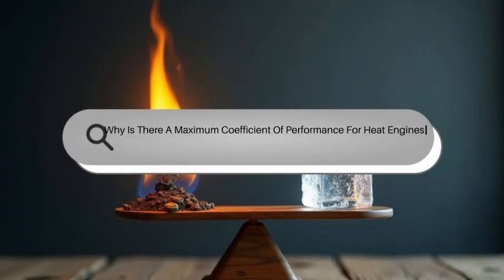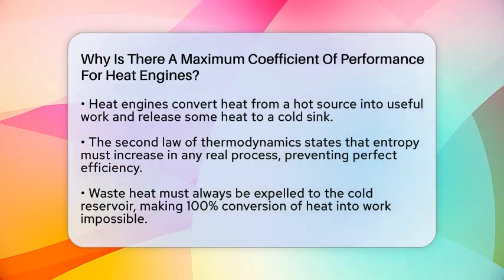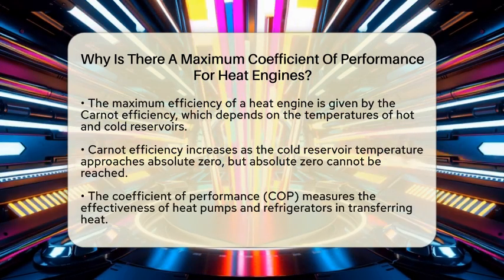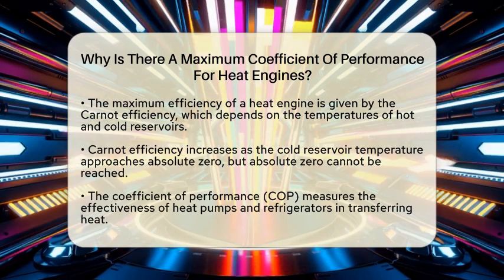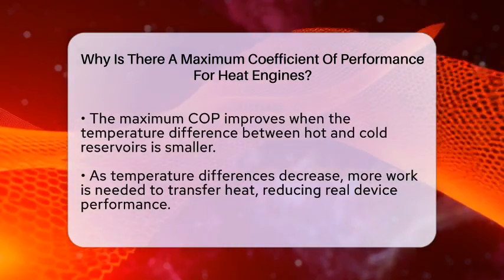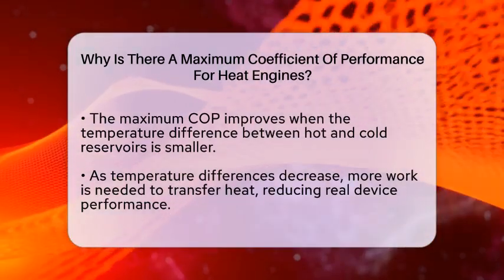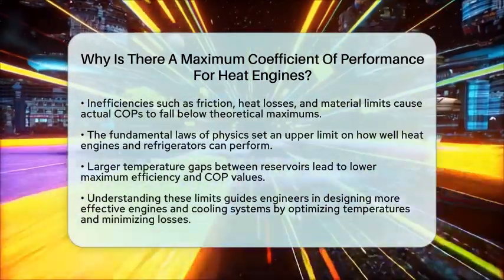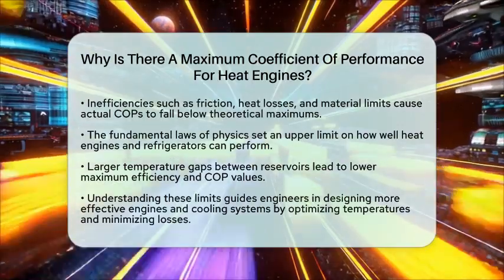Why Is There A Maximum Coefficient Of Performance For Heat Engines? - Thermodynamics For Everyone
Why Is There A Maximum Coefficient Of Performance For Heat Engines? Have you ever wondered why heat engines and refrigeration devices cannot operate at perfect efficiency? In this educational video, we’ll explain the fundamental reasons behind the limits set by the laws of physics. We’ll start by defining what a heat engine is and how it converts heat into work, as well as how heat pumps and refrigerators transfer heat between different temperature reservoirs. We’ll discuss the concept of maximum efficiency, known as the Carnot efficiency, and how it depends solely on the temperatures of the hot and cold sources. You’ll learn why achieving absolute zero is impossible, which prevents a heat engine from reaching 100% efficiency.

Additionally, we’ll explore how the coefficient of performance (COP) for cooling and heating devices is affected by temperature differences, and why real-world devices perform below their ideal limits. We’ll explain how inefficiencies like friction, heat losses, and material limitations influence actual performance. Understanding these principles helps engineers optimize the design of engines and cooling systems, balancing temperature differences and reducing losses to improve efficiency.

Whether you're interested in thermodynamics, engineering, or simply curious about how these systems work, this video will clarify why the maximum performance limits are dictated by the fundamental laws of physics.